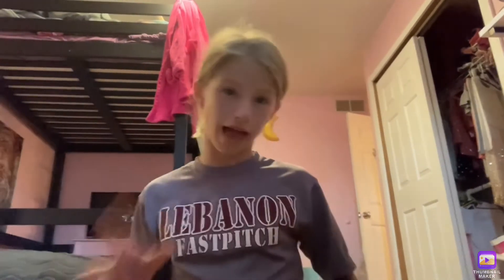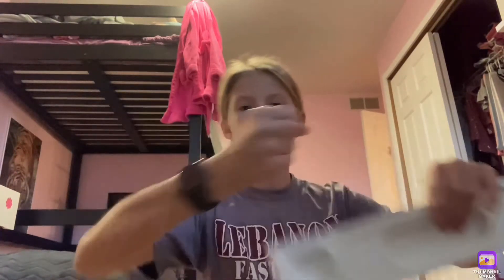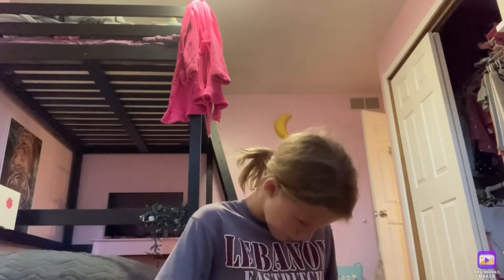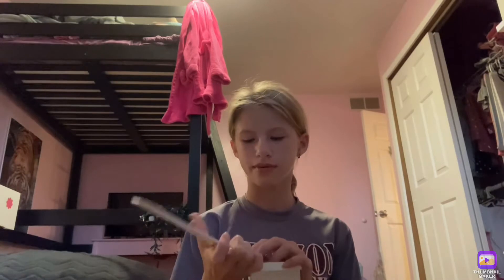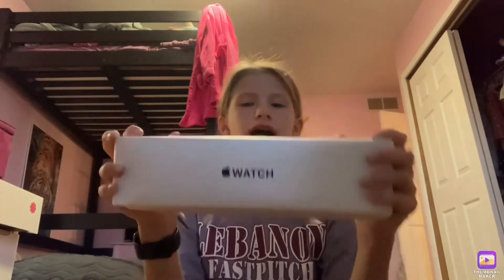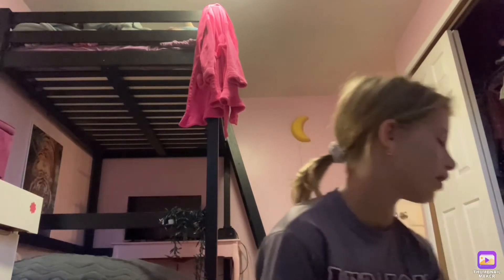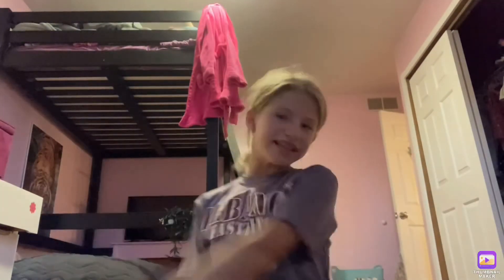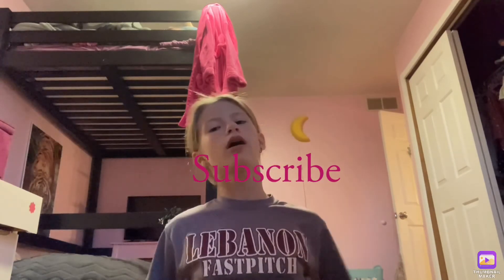What is inside of a Apple Watch Amazon box?⌚️📦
Hi guys, in this video I will be showing you guys what is inside a Amazon box when you get the Apple Watch SE hope you like this video and don’t forget to subscribe!!